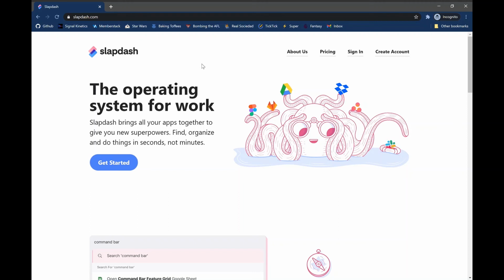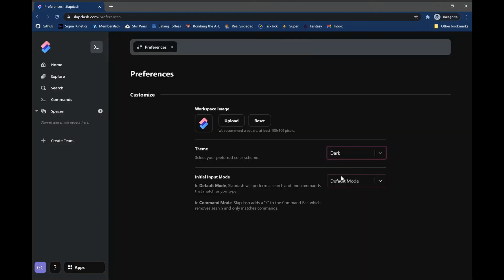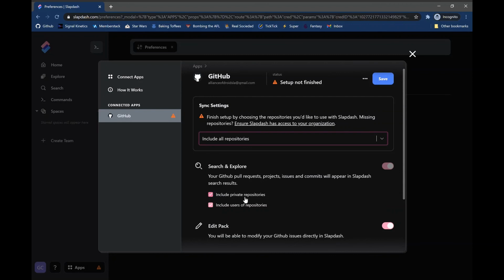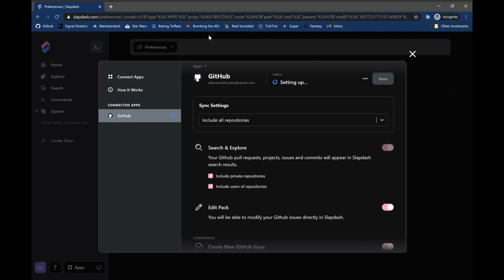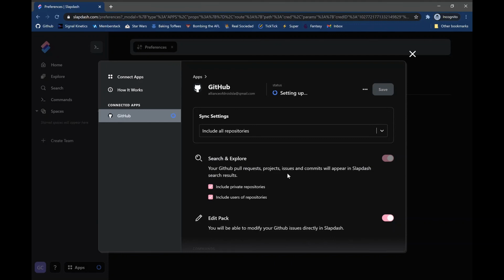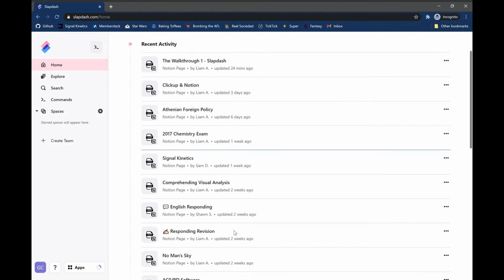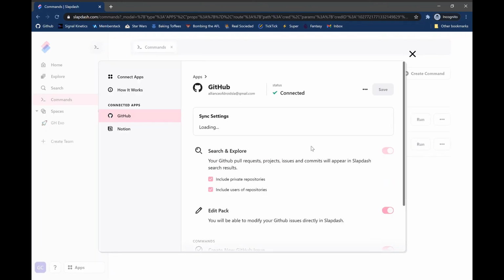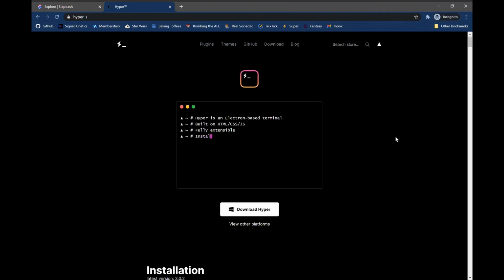The Walkthrough - #1 Slapdash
Welcome to Episode 1 of "The Walkthrough", a series showing you how to create your perfect setup for your projects. We cover things like File Management, Code Sharing & Debugging. Today, we're looking at Slap Dash.